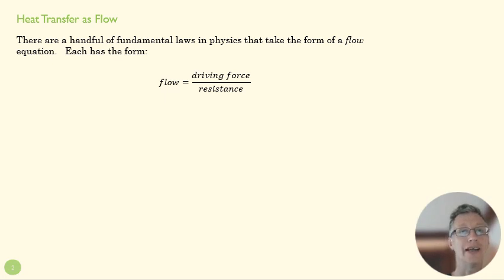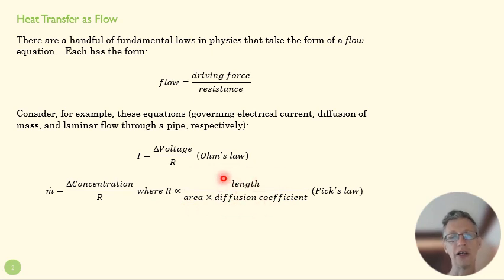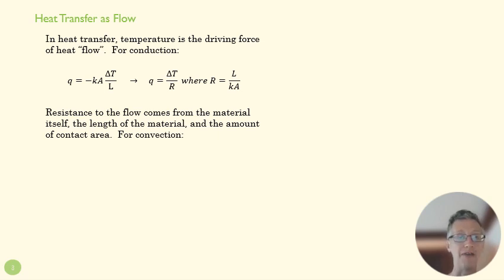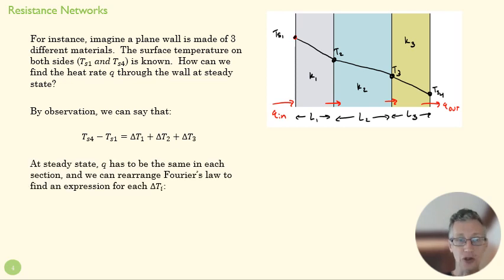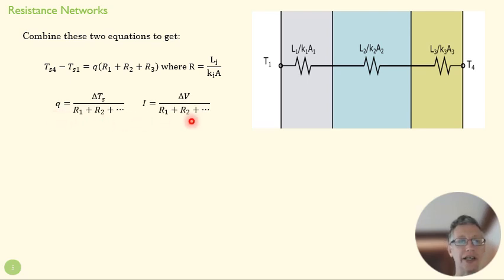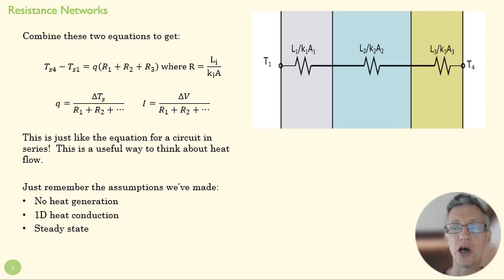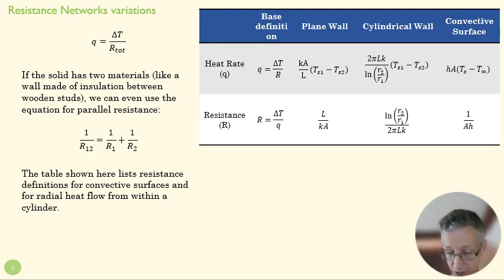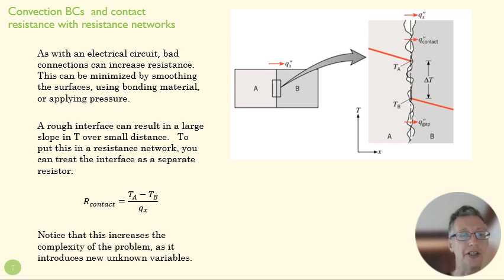0 5 Resistance networks